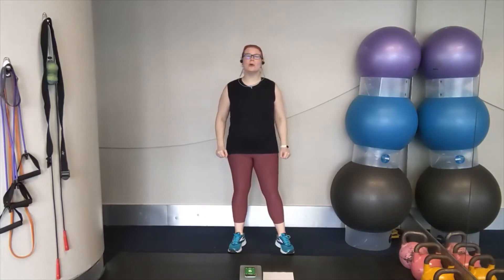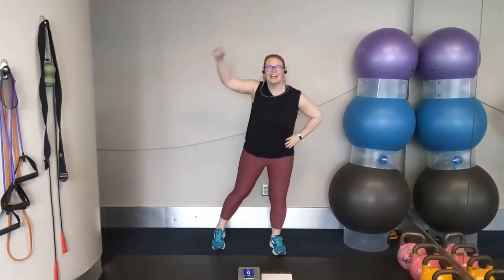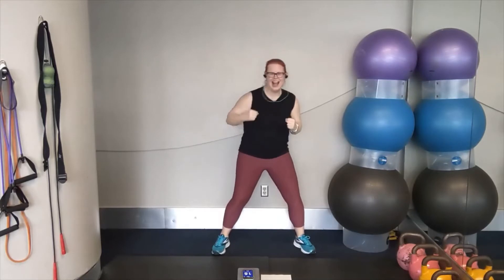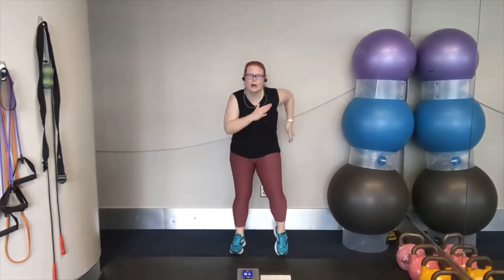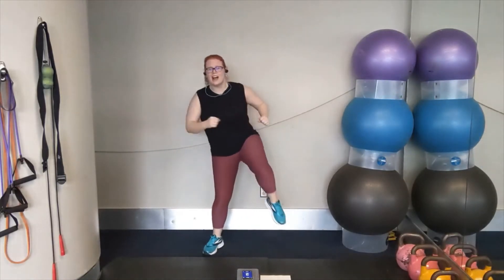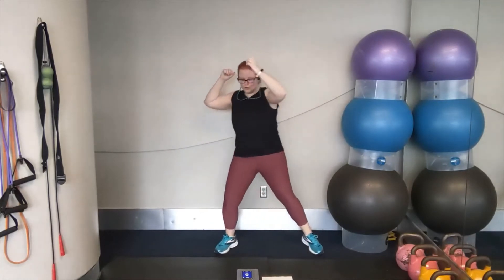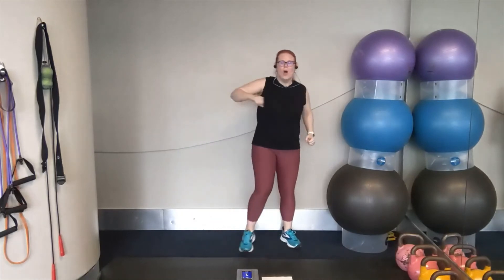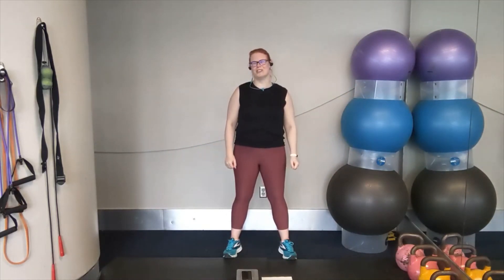Kickboxing Express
20s low impact intervals